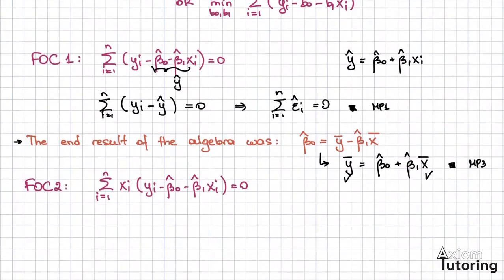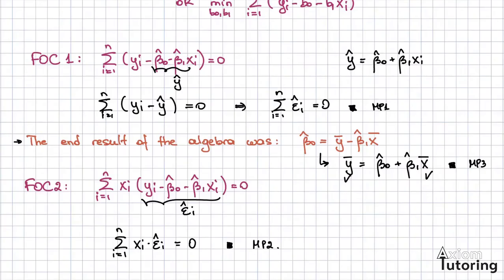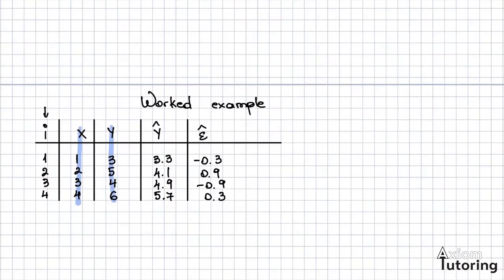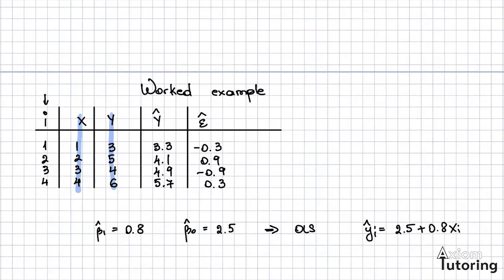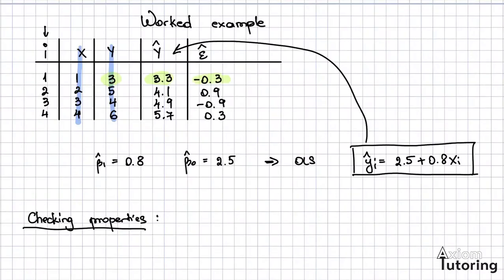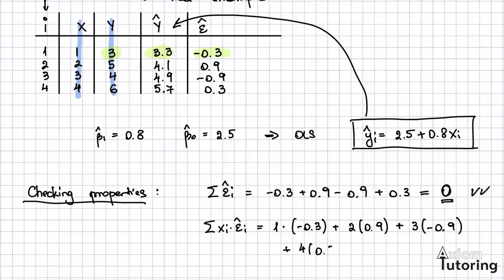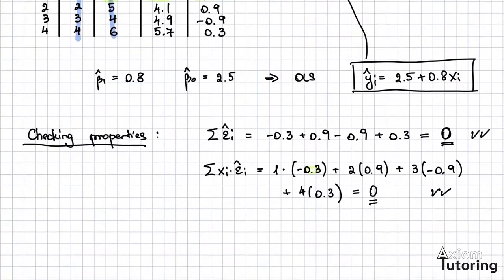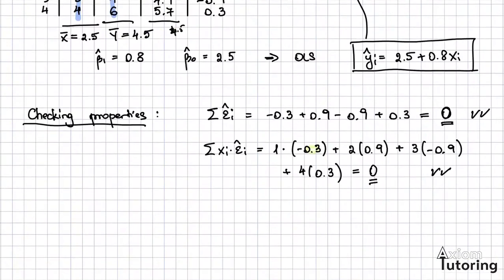26 Mechanical properties 1-3 in scalar notation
In this video, we explore the mechanical properties of Ordinary Least Squares (OLS) in econometrics. Ledia explains the first three key properties: the sum of OLS residuals is zero, OLS residuals are uncorrelated with explanatory variable sample values, and the OLS regression line cuts through the means. Each property is mathematically defined and proven using the first order conditions derived from the OLS minimization problem. A worked example with a small dataset is included to demonstrate and verify these properties in practice. Discover the fundamental principles behind OLS and how these properties arise directly from its mathematical structure. And visit AxiomTutoring.com to find a tutor tailored to your needs.